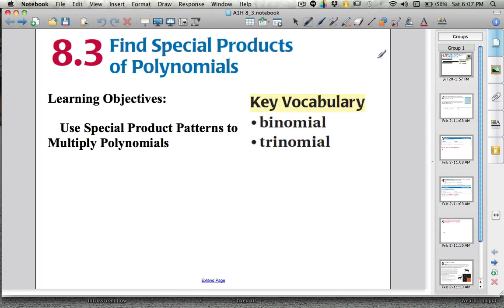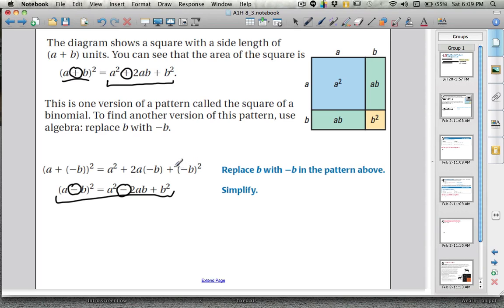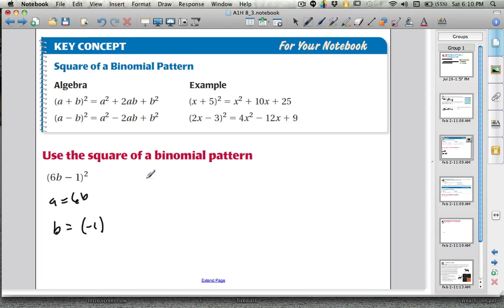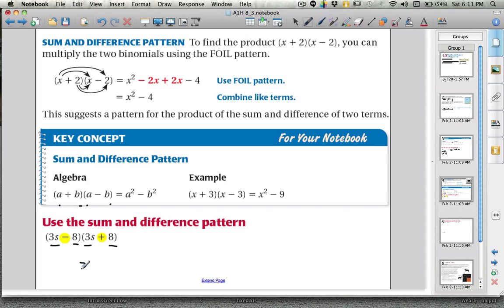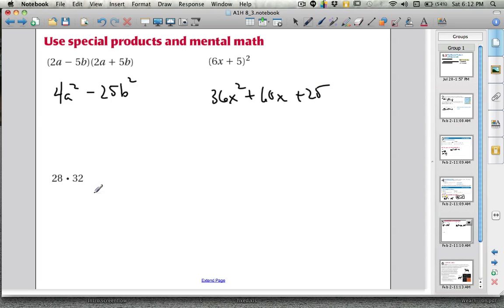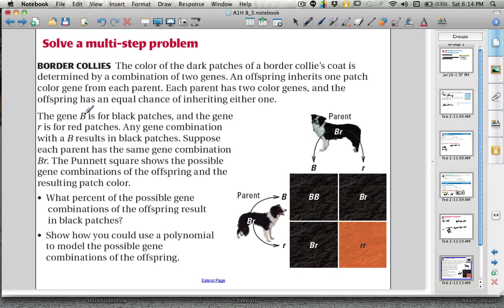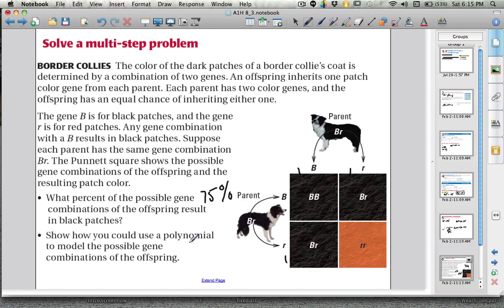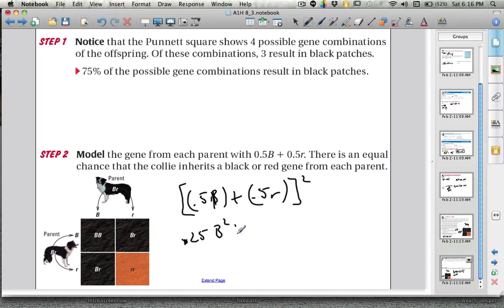A1H 8.3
Special Multiplication Patterns